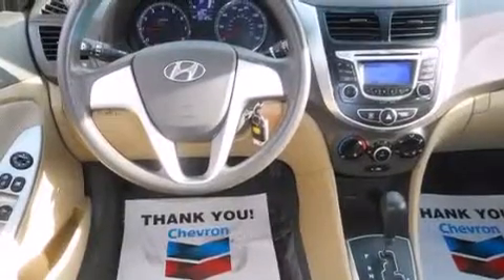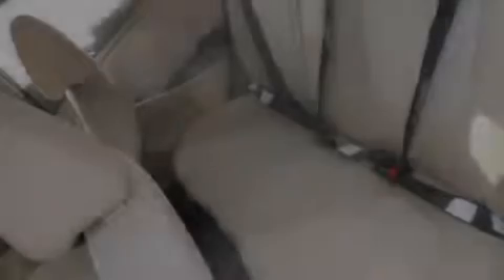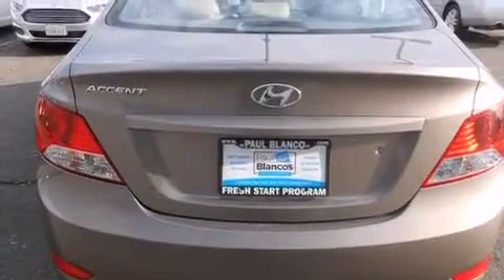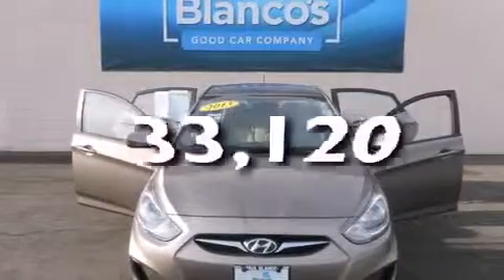2013 Hyundai Accent Stockton CA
We have been honored to serve the Stockton CA area , we promise that your experience at our dealership will exceed your expectations ! Year : 2013 Make : Hyundai Model : Accent Engine : 4-cyl 1.6 liter Trans . : automatic Exterior : brown Miles : 33,120 Paul Blanco - Stockton 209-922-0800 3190 Auto Center Dr Stockton , CA 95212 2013 Hyundai Accent Stockton CA